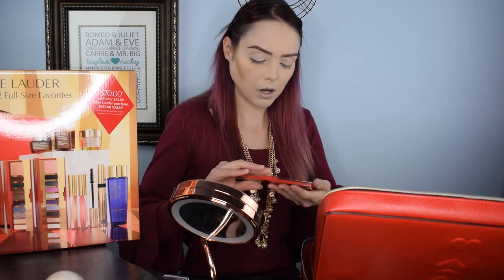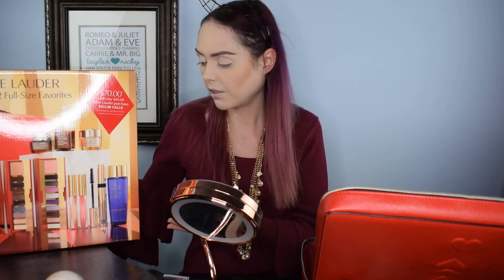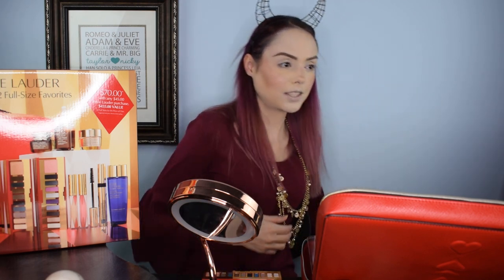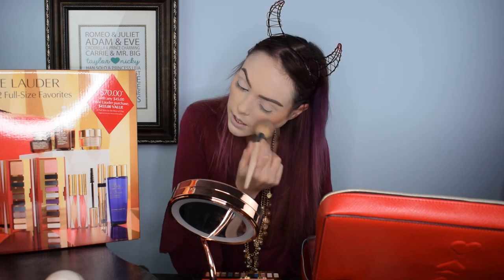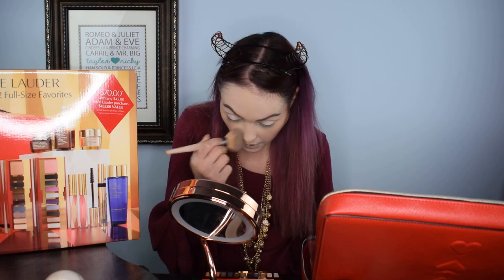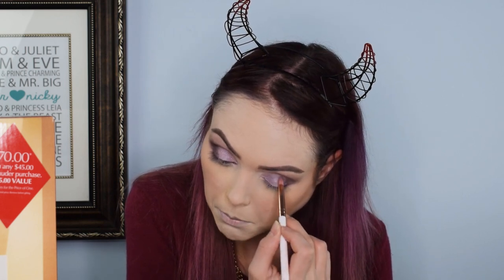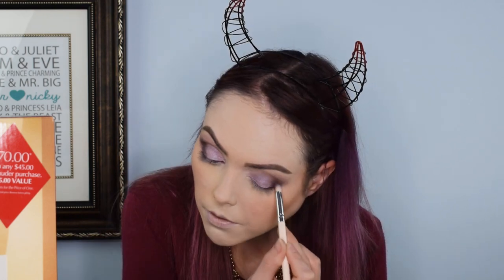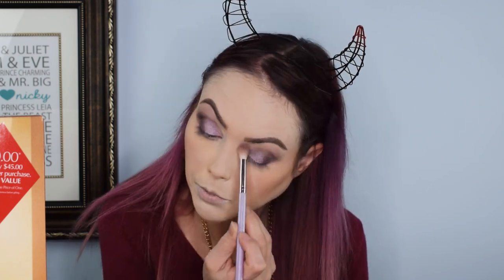ESTEE LAUDER HOLIDAY KIT | LOOK AND REVIEW